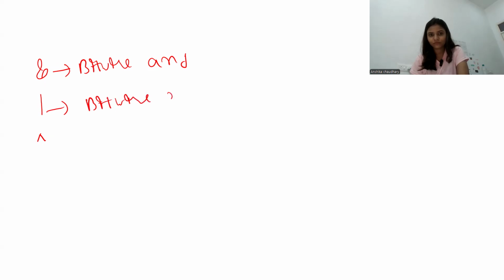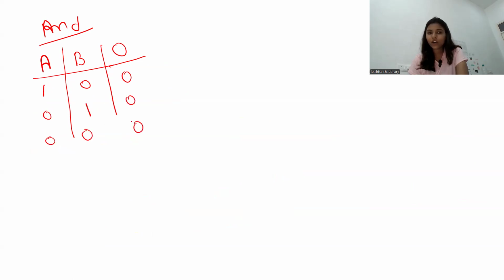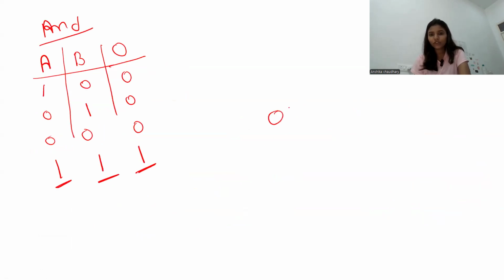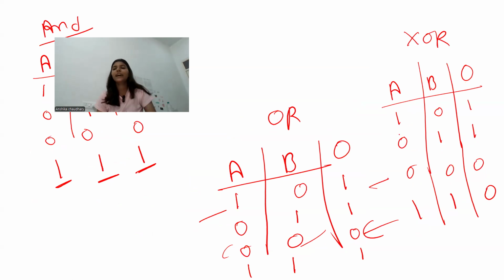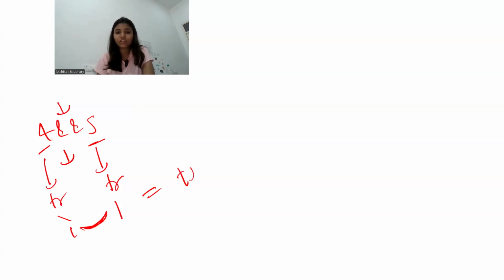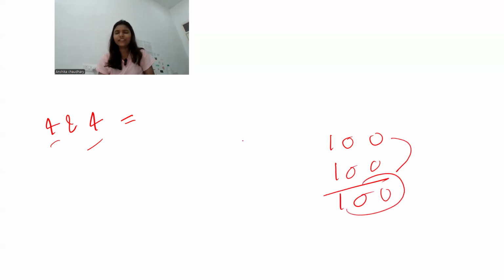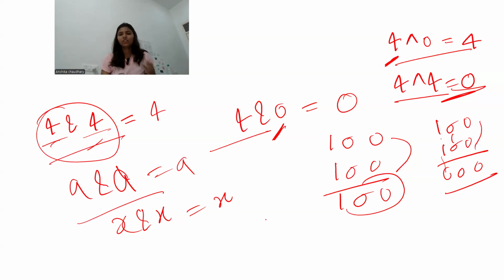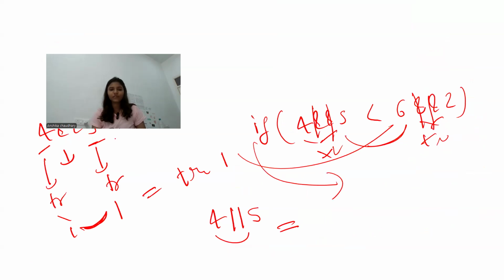Accenture Pseudo Codes ShortCut Tricks | How to solve Pseudo Codes Faster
Hi, in this video, I have discussed the tips and tricks to solve pseudo codes in your accenture exam.

Tags and Keywords:
How to solve Pseudo Codes quickly
Pseudocodes questions shortcut
accenture pseudocode questions
PseudoCodes questions accenture
July exam pseudo codes questions
9 july accenture pseudo codes
latest pseudo codes accenture
accenture technical assessment questions
accenture exam questions 2024
Pseudo code questions Accenture
accenture pseudo Codes Questions
pseudo codes questions and answers 2024 batch
pseudo codes questions and answers 2025 batch
accenture cognitive+technical assessment
pseudo Codes Questions and answers asked in accenture
accenture mock test
accenture exam latest questions
accenture pseudocode questions and answers 2024
accenture pseudocode questions 2023
Accenture pseudocode questions and answers 2025
Capgimini pseudo codes
pseudo codes for placements
pseudocode for Accenture
how to solve pseudo codes in accenture
accenture previous year pseudo code questions
accenture previous year questions
accenture latest questions
accenture latest pseudo codes questions
accenture round 2 questions
technical assessment questions accenture
accenture pseudocode techie codebuddy
accenture preparation techie codebuddy
accenture cognitive and technical assessment preparation 2024,
accenture cognitive and technical assessment preparation 2025,
accenture
how to solve pseudo code questions accenture,
accenture pseudo code,
accenture pseudo code questions,
pseudo code accenture